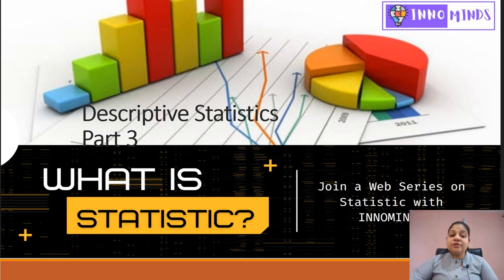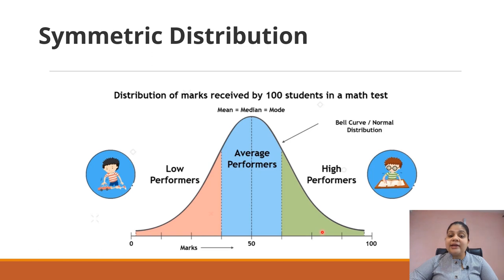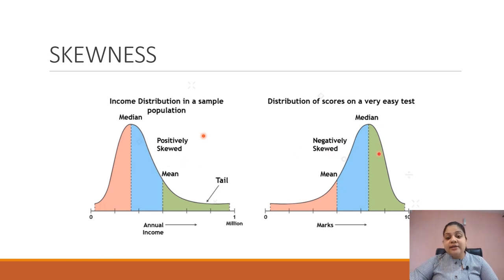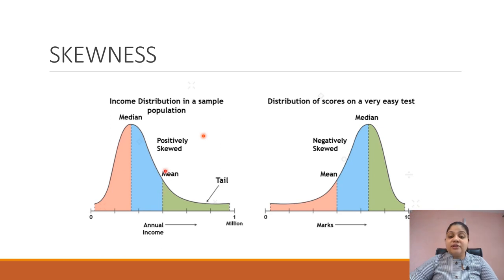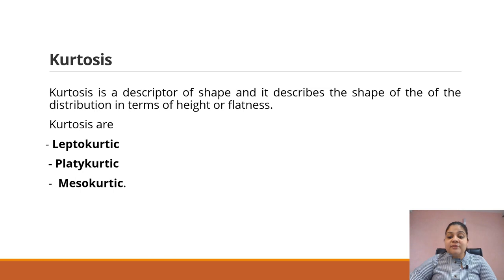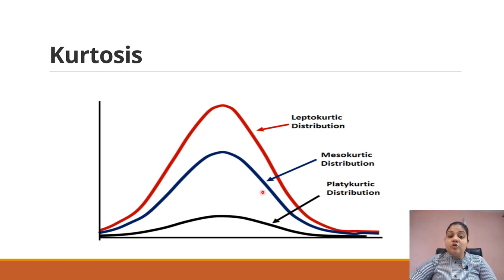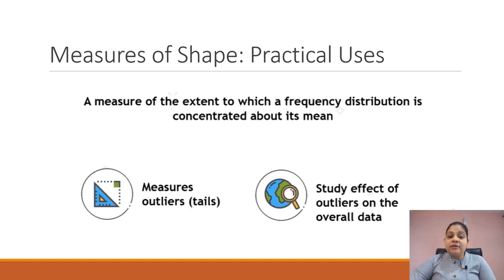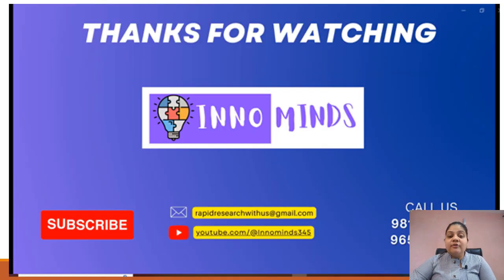1.3 DESCRIPTIVE STATISTICS (part 3) - measure of shape| symmetric distribution | kurtosis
statistics for data science in hindi
statistics for data science krish naik
statistics for data science beginners
statistics for data science interview questions
statistics for data science iit madras
statistics for data science 2
statistics for data science tutorial
statistics for data science python